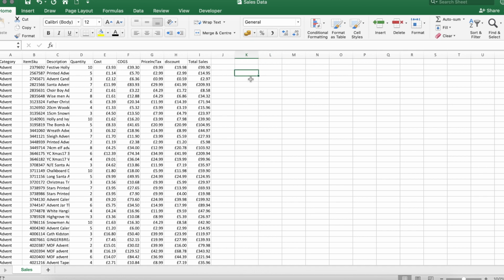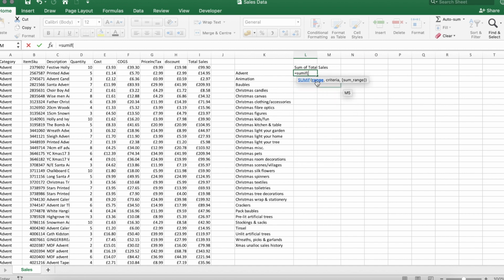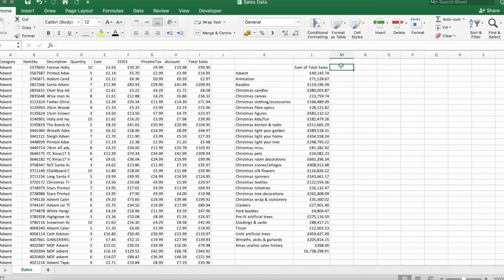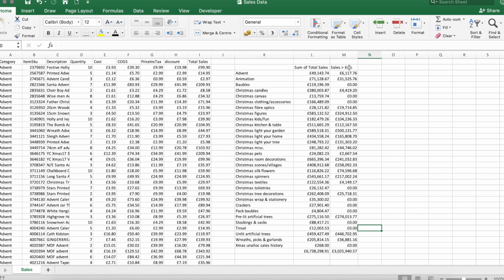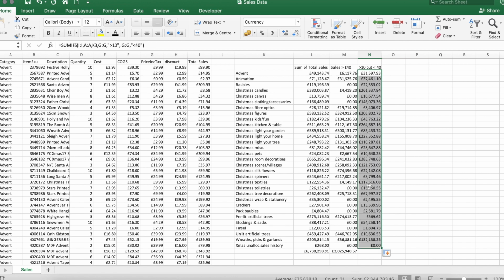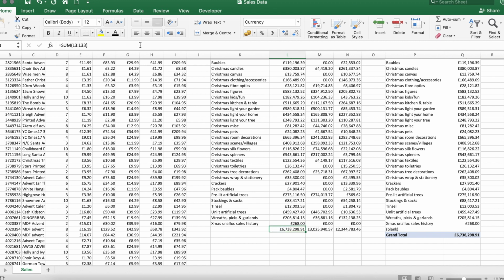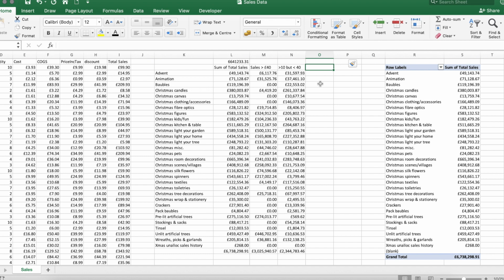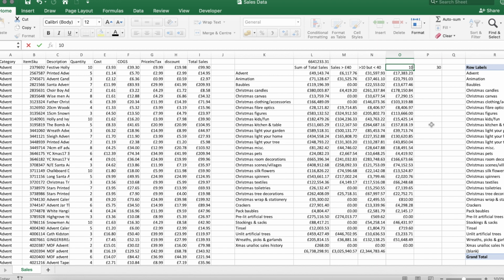How to use SUM functions in Microsoft Excel - (the right way)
In this video I walk you through how to perform the SUM, SUMIF and SUMIFS functions in Microsoft Excel. These functions are super easy and form some of the basic knowledge in Excel that everyone should know.

Welcome to That Office Guy's Beginner's Guide course to Excel. In this course you to Learn MS Excel in easy steps and simple to understand terms. In this Microsoft Excel Basics course we will start from the basics and move towards the Expert / Master level in Microsoft Excel. This MS Excel course provides beginners with basic &  intermediate Excel Skills, Tips, and Tricks. In this course we will learn how to Enter and edit Excel data, Format numbers, fonts and alignment, create simple pivot tables and charts, simple Excel formulas, How to Use Excel Functions IF, OR, SUM and VLOOKUP. Learn all the common Excel functions used in any Office, How to Create dynamic reports, Build Excel formulas to analyze date, text fields, values and arrays and much more advanced stuff.